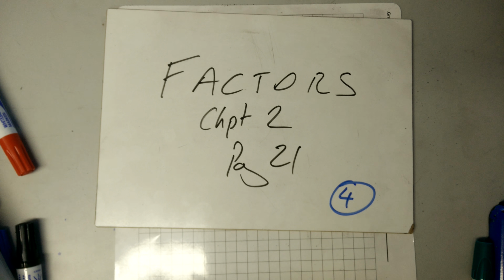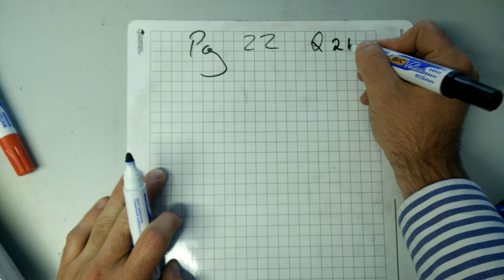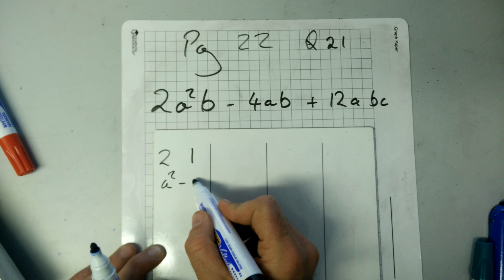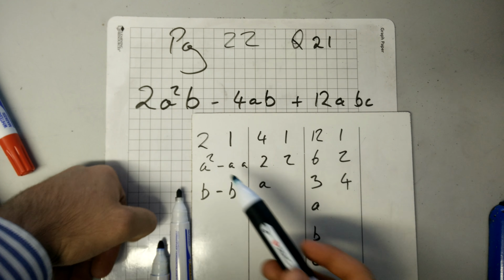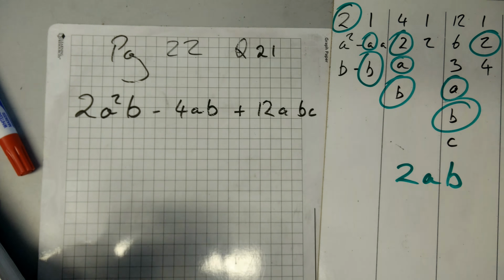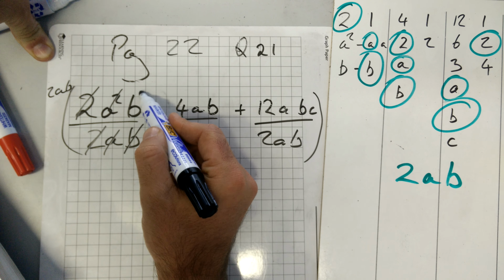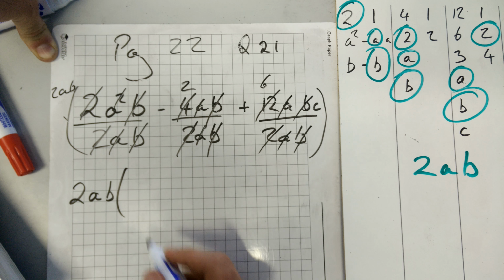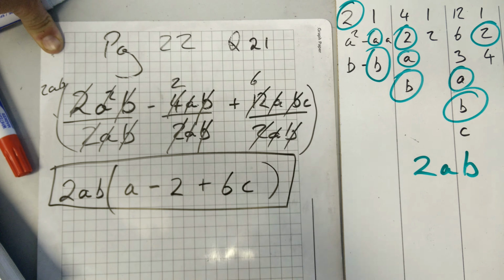JCHL Maths - Factors 4 - Highest Common Factor Expressions